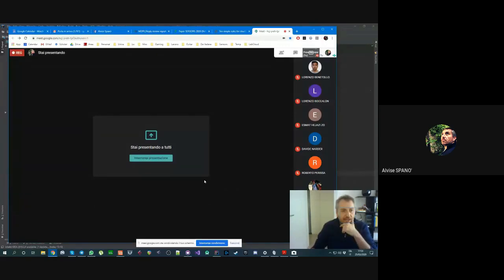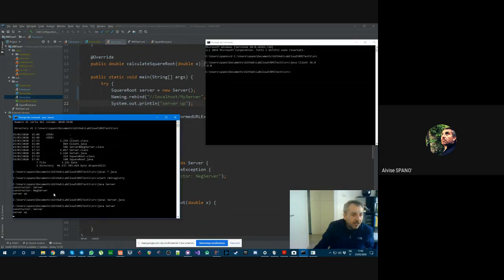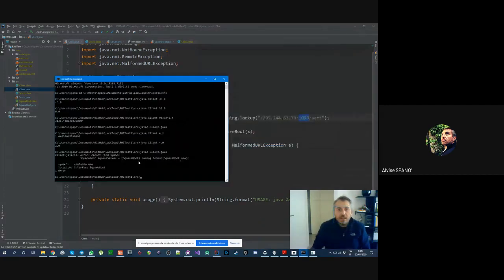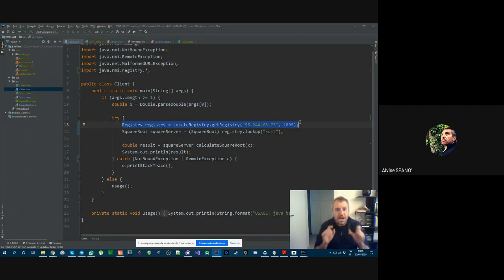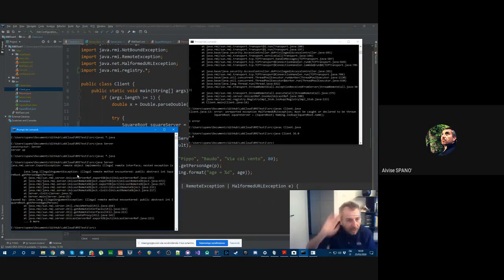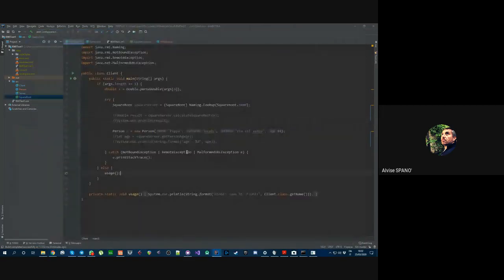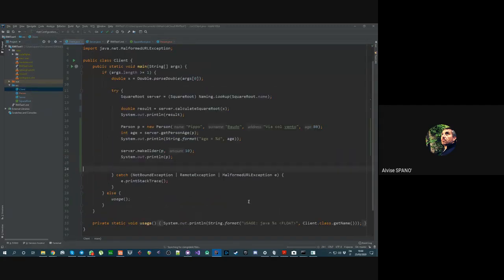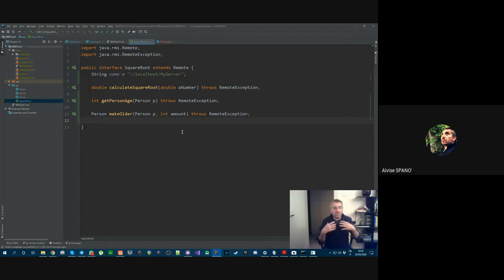Lab Cloud Computing: Lesson #2 (25/3/2020)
We introduce advanced RMI and Serialization of objects.